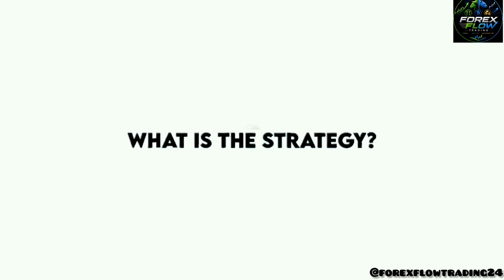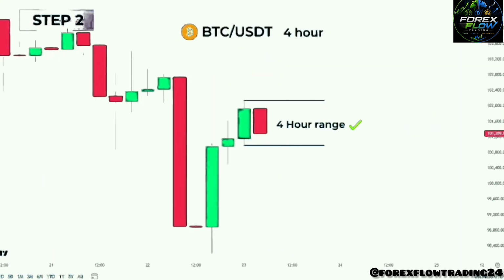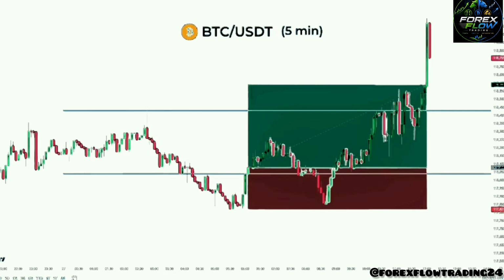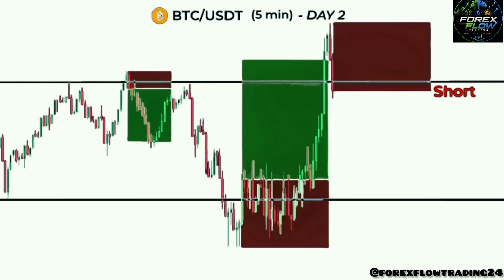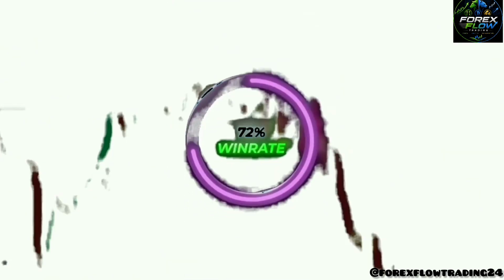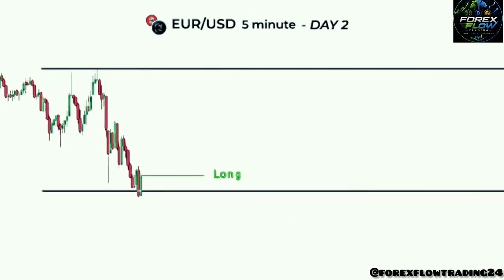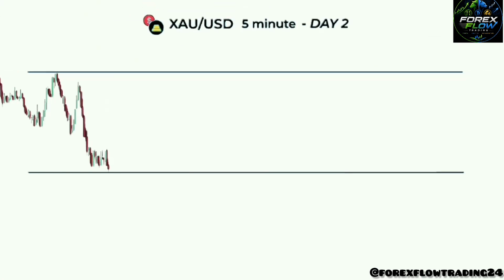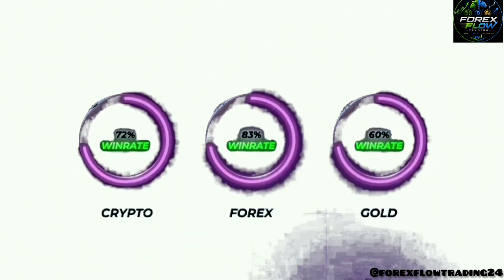How I Find Perfect Entry in Forex Trading#trading